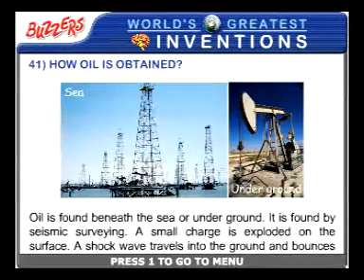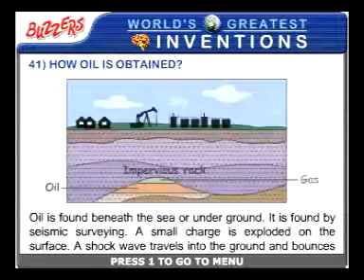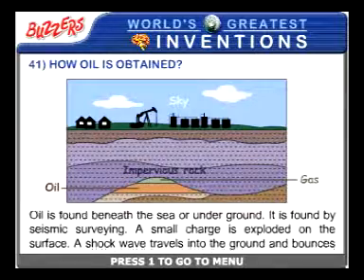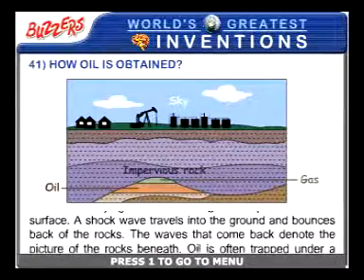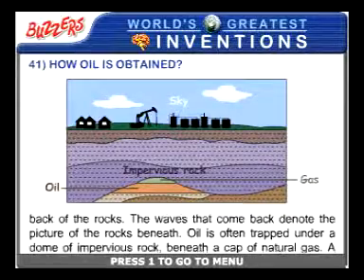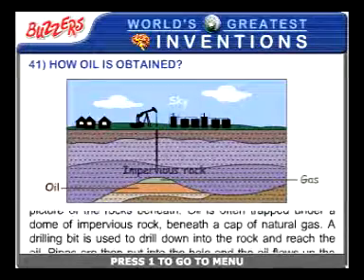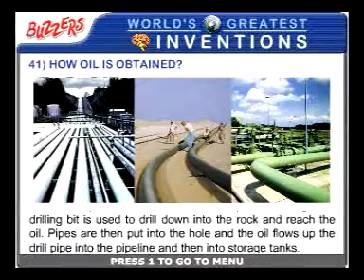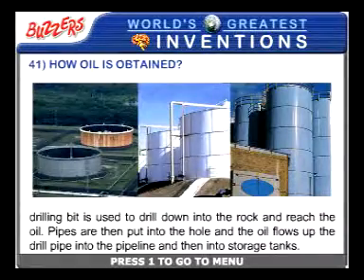How Oil is Extracted